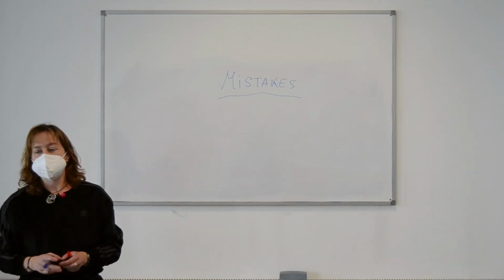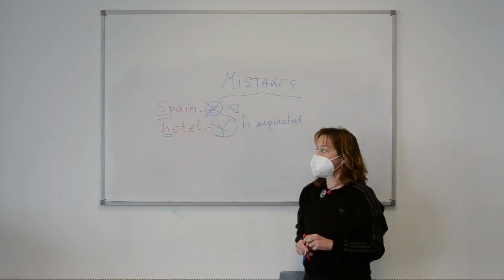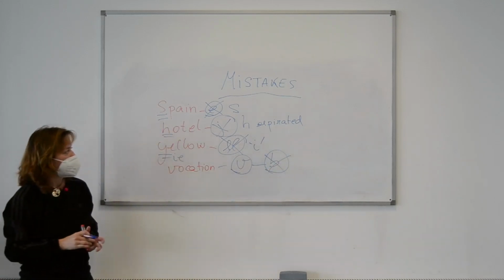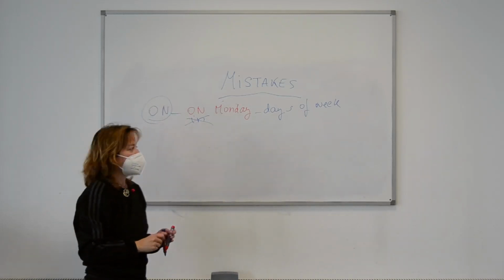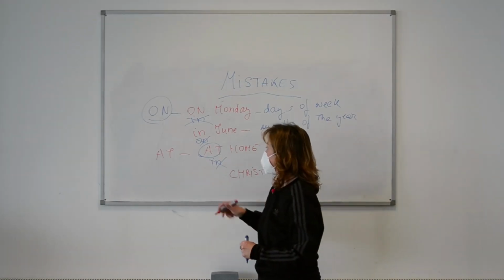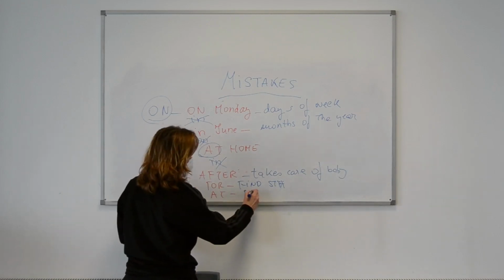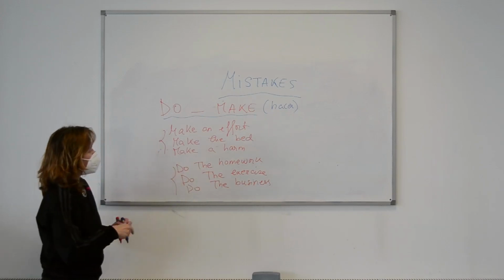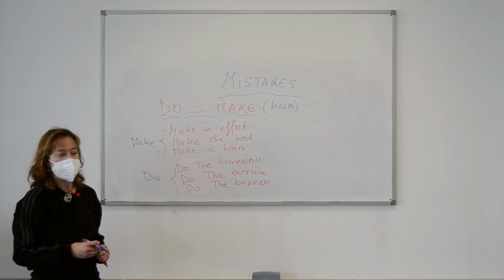Preparación First Clase 14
Let´s go xuventudeactiva!